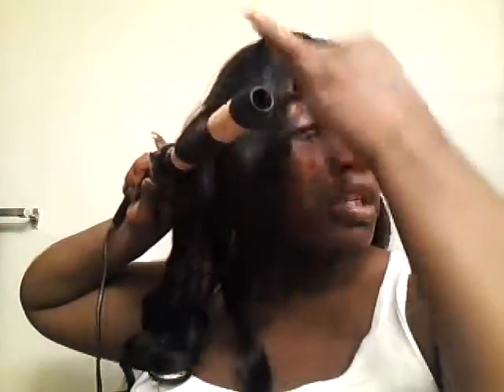Curls in 10 minutes